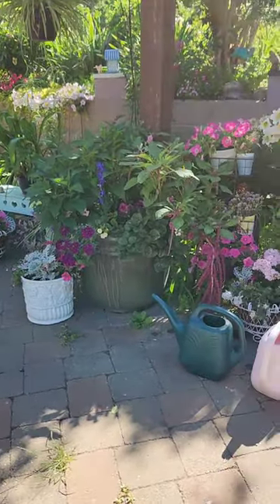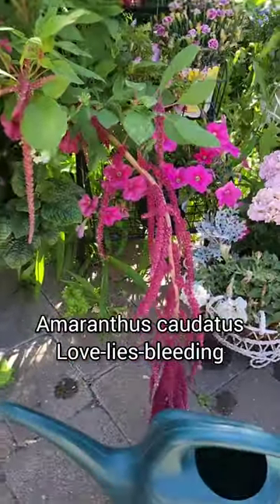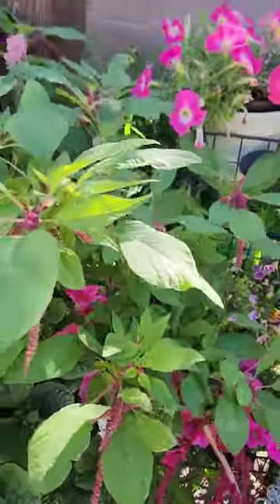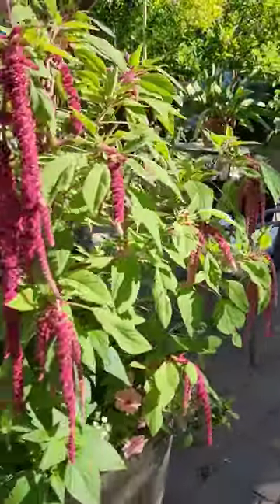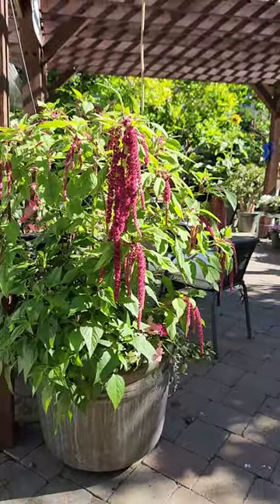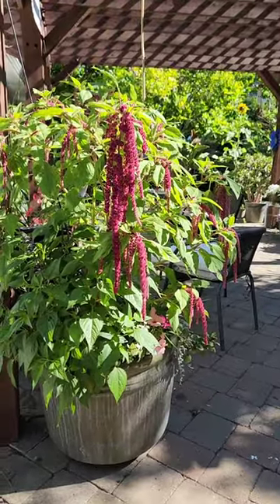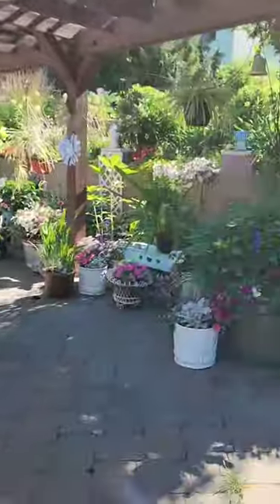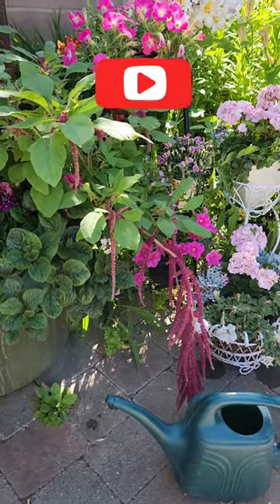Love Lies Bleeding!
Ken talks about this impressive pendulus plant that is a bit unusual. Love lies bleeding is a very different kind of plant that is worth a try if you havent experienced its beauty yet.